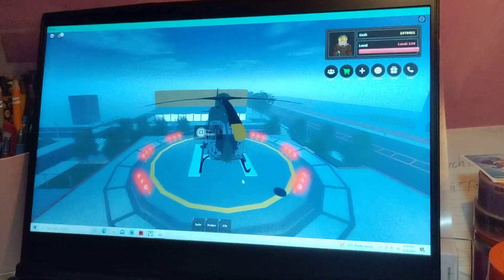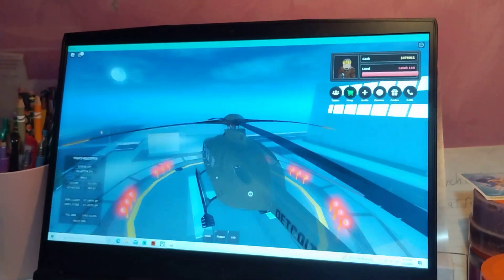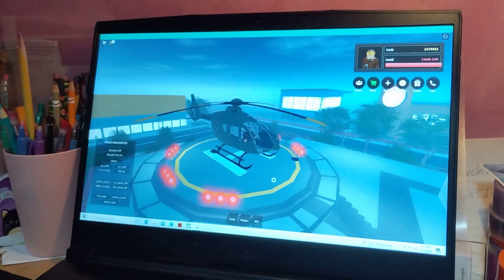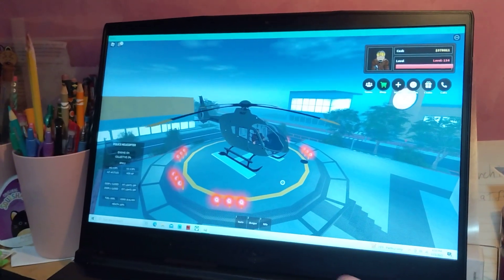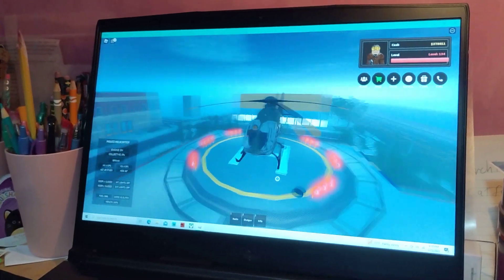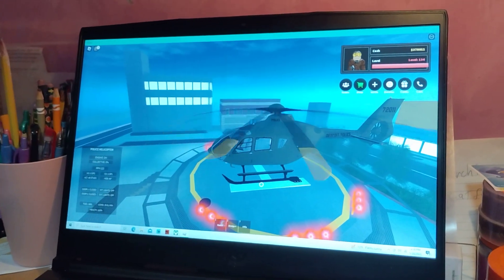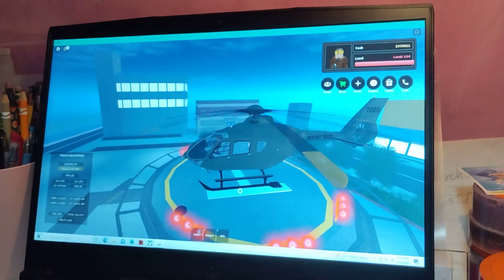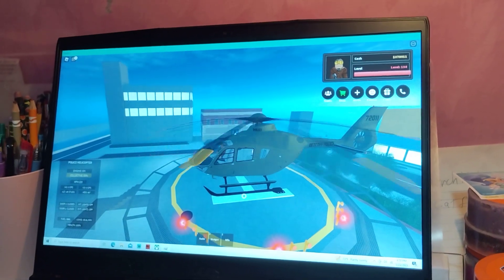🚁➕😉 2.1 helicopter ESDD(5)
thank you for like thank you for a share thank you for subscribing thank you for hitting the Bell thankful positive comments thank you for your viewing time thank you robloxians thank-you Roblox fans think for cotton candy fans thank you for anybody knew was viewed our channel like shared and subscribed thank you thank you